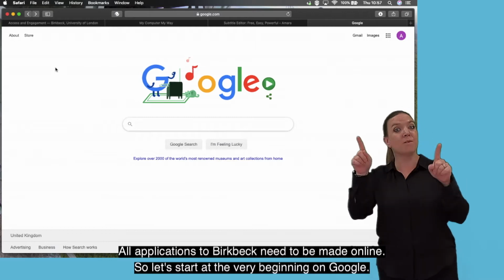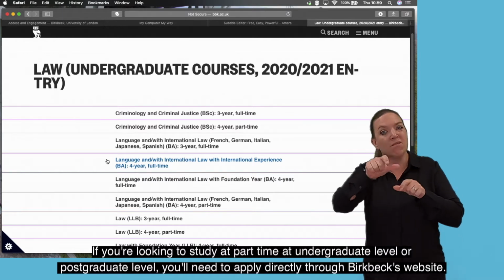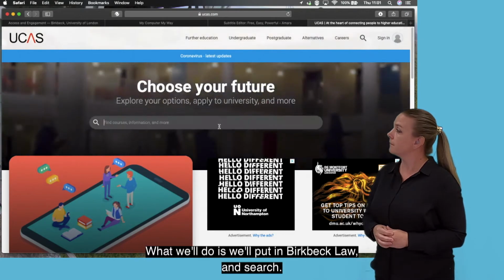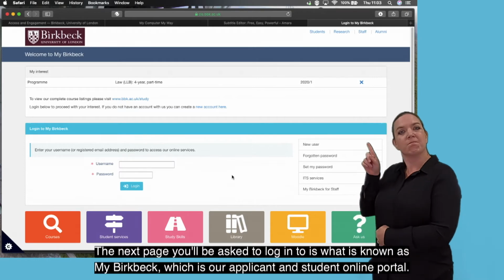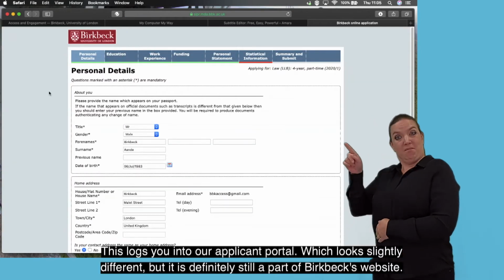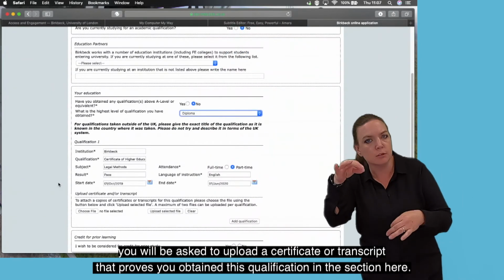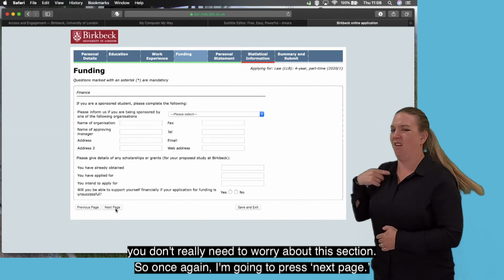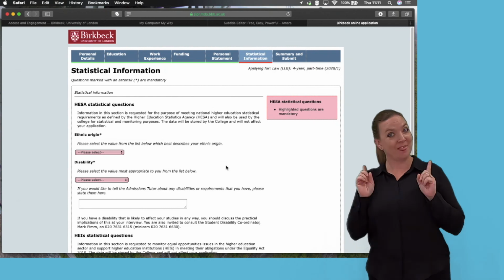Get Started: Applying to Birkbeck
Ali from Birkbeck's Access and Engagement team takes you through a step-by-step guide on how to apply for a course at Birkbeck.

This video is British Sign Language (BSL) interpreted.